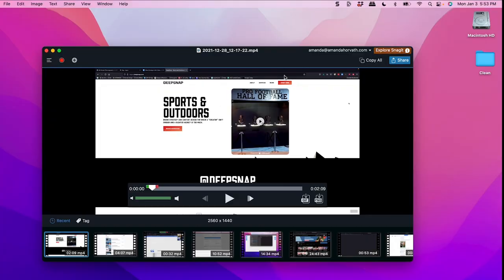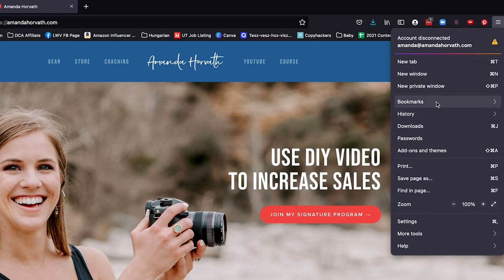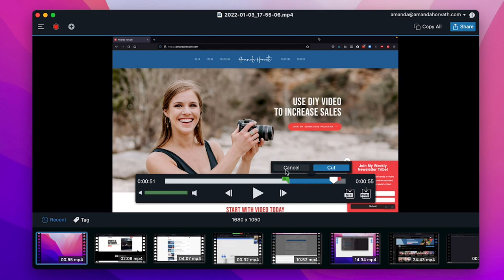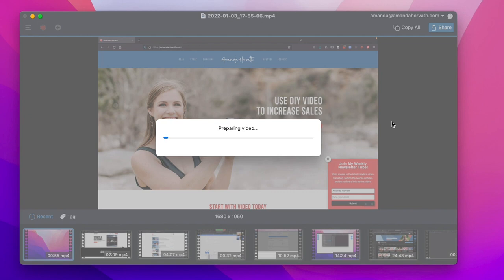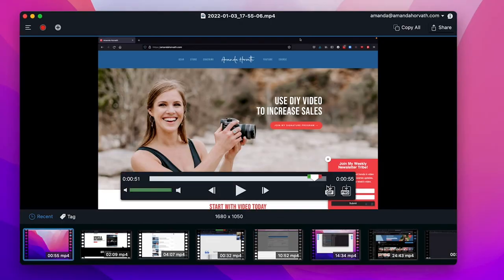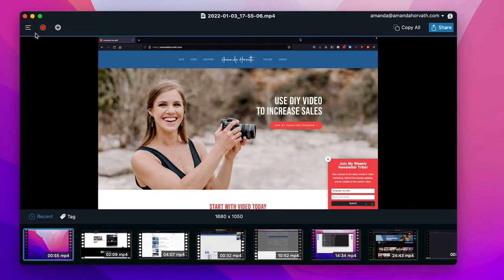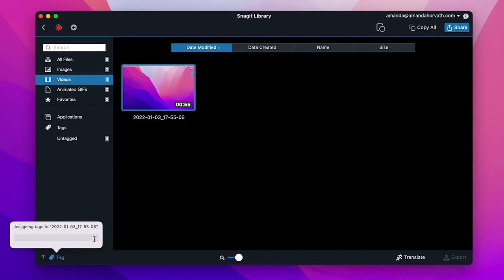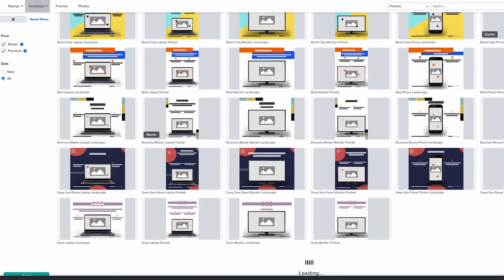The BEST Screen Capture Tool for Mac and PC (Snagit 2022)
Hands down, the BEST Screen Capture Tool for BOTH Mac & PC is Snagit 2022 - no joke, I use it daily!

Watch this video to learn how to record your computer screen with sound (or without) and quickly share that recording online. Hint -- if you want a loom screen recorder alternative, look no further, my friend!

// CHAPTERS

0:00 Intro
0:34 Why Snagit is the easiest screen capture tool
2:01 How to record your screen with Snagit 2022
5:57 How to share your screen recording quickly / loom alternative
9:10 How to set up cloud storage in Snagit 2022
11:42 Bonus Tip

Snag it 2022 goes beyond just a screen capture software, it's an amazing tool for creating process documents and other PDF instructions within your business. For the full breakdown on Snagit and how to get the most out of it, watch this next:

FREE RESOURCES FOR ENTREPRENEURS:

Join this FREE three-day video series where I’ll reveal the no-fluff roadmap for how to use video to grow your business — even if you’re awkward on camera or terrible with tech. This is a must watch for anyone looking to pivot from services to scalable online offers!